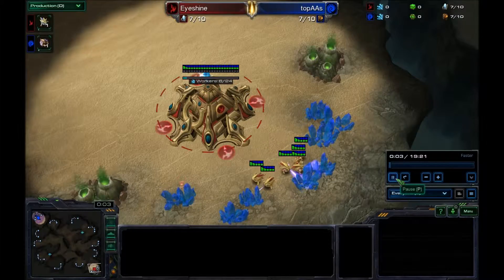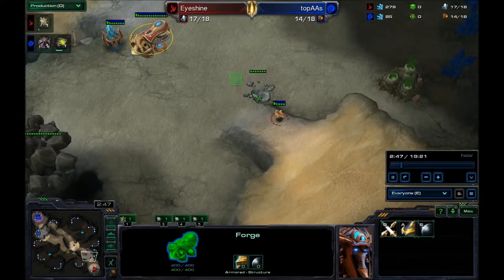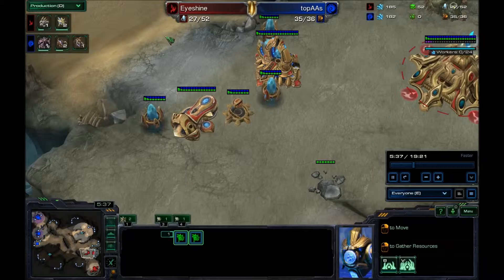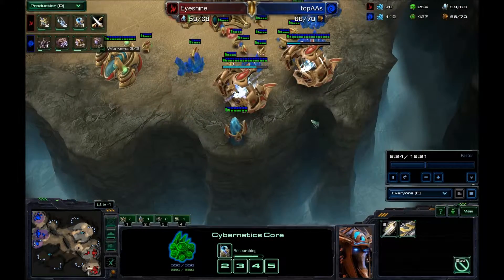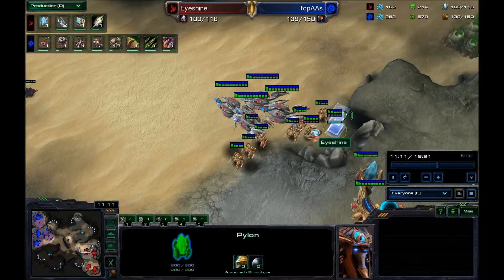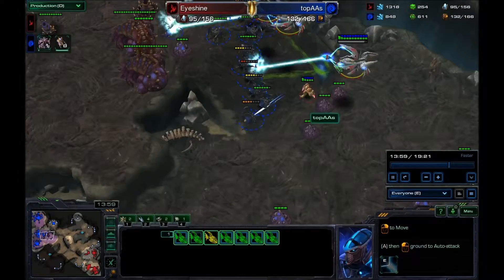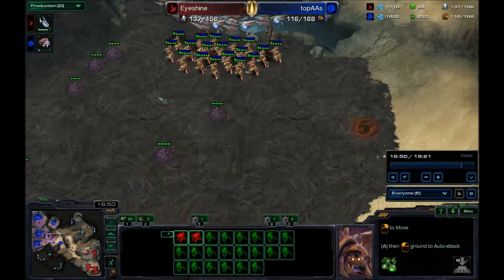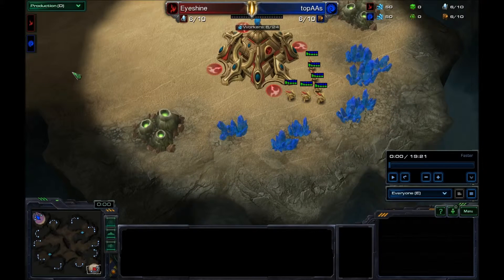Starcraft 2 HotS Replay #6 PvZ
Standard FFE into crazy void action. Like/Comment/Sub pls!